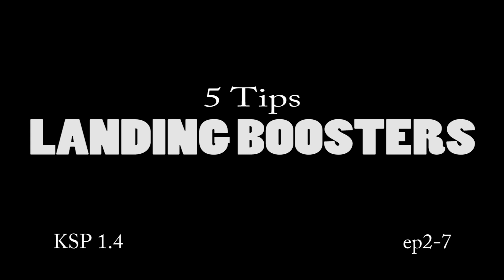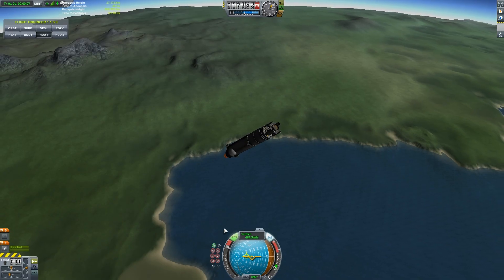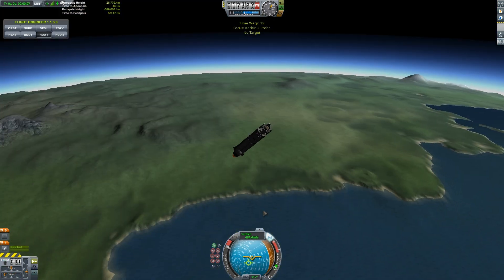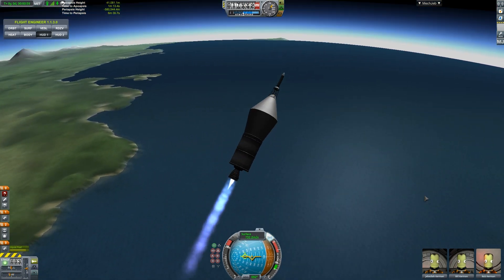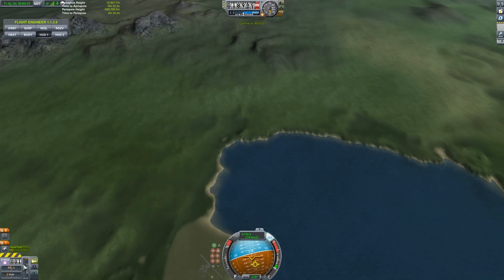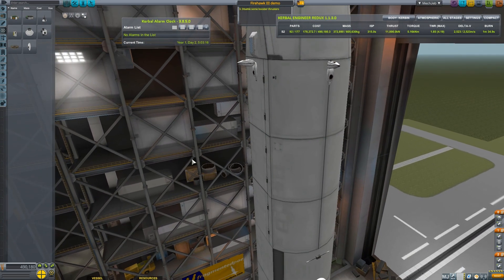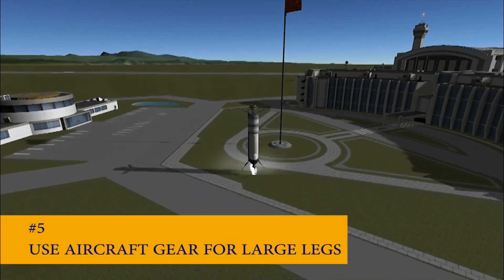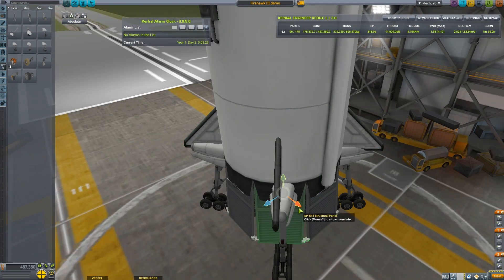5 Tips Landing Boosters v1.4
Lets land some boosters on Kerbal Space Program!

ep02-07
Back to brief, to the point tutorials!